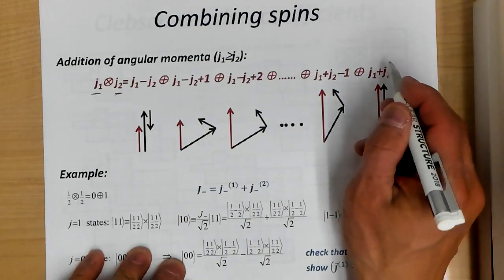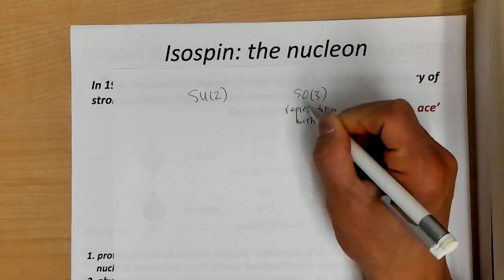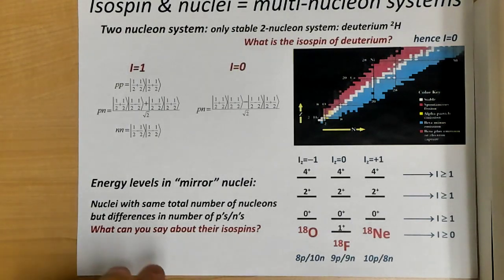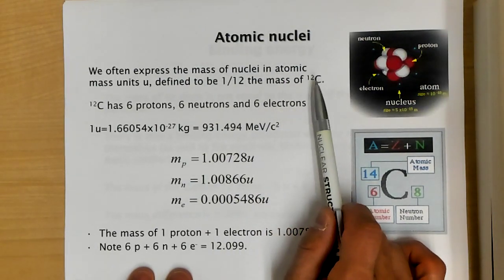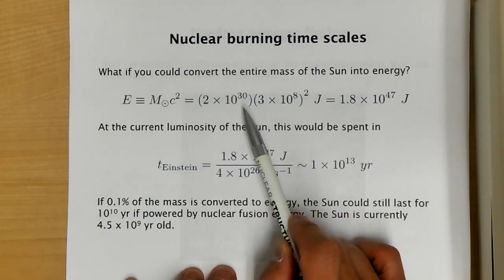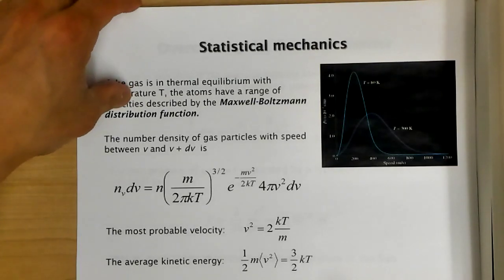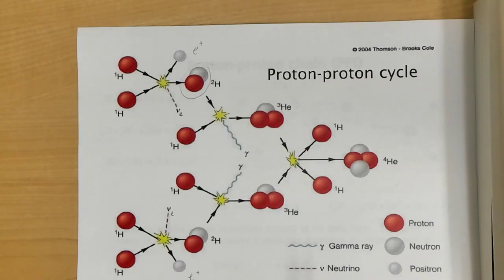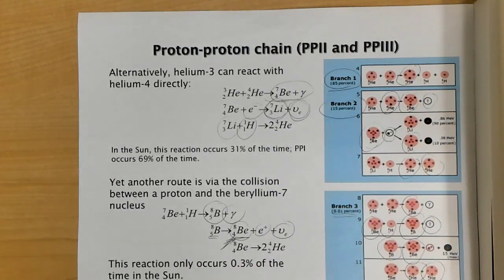PHY_492_802_Wed_Jan_22_2020